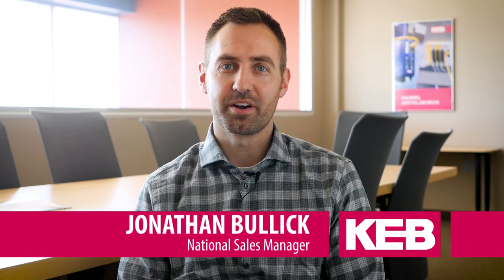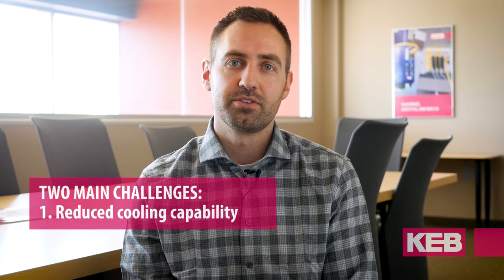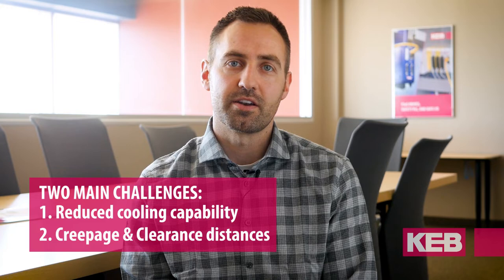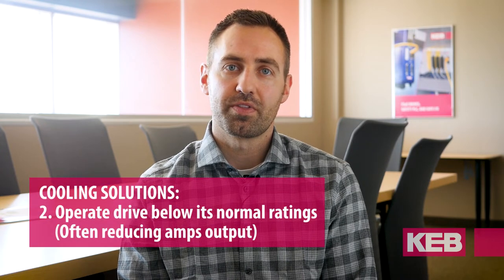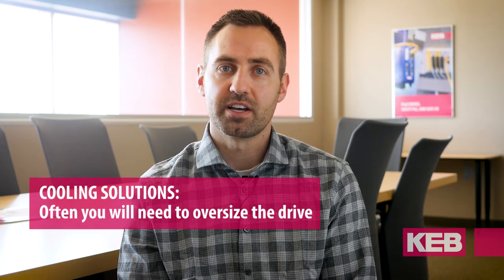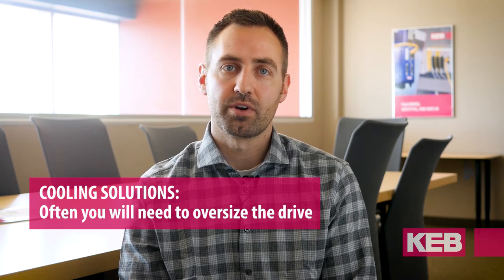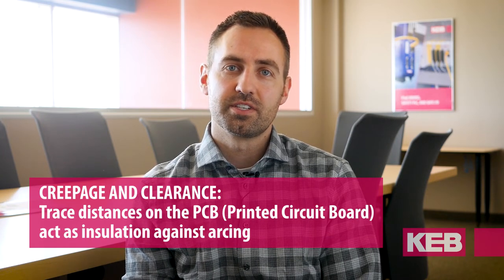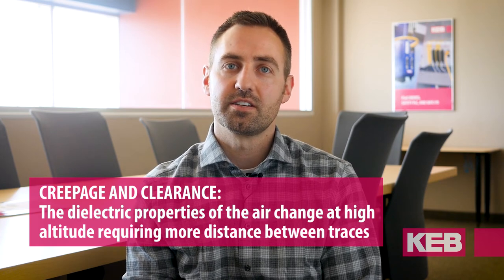The Challenges of Operating VFDs at High Altitudes | Thought Bubble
There are two main challenges when operating VFDs at high altitudes – The reduced cooling capacity and creepage and clearance distances. Jonathan discusses the main considerations and options when using drives at high altitudes and how to overcome thinner air and potential arcing that can occur on PCBs.